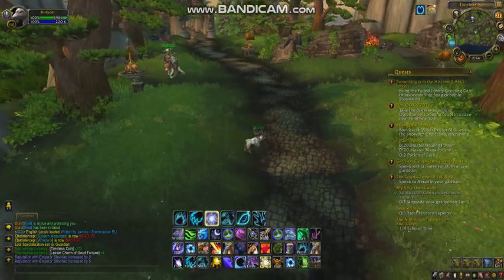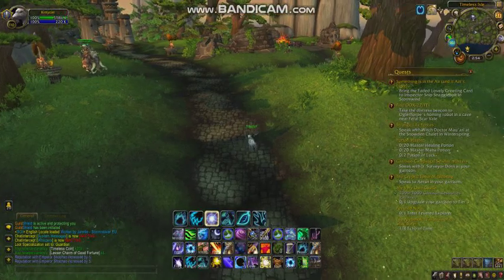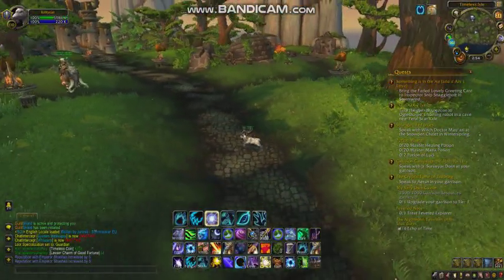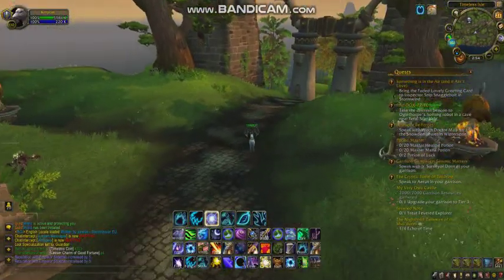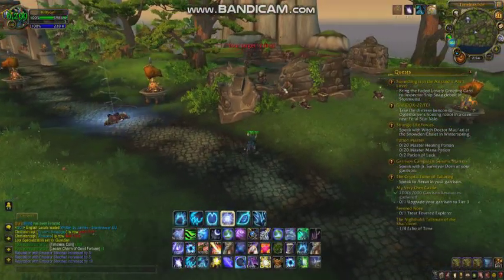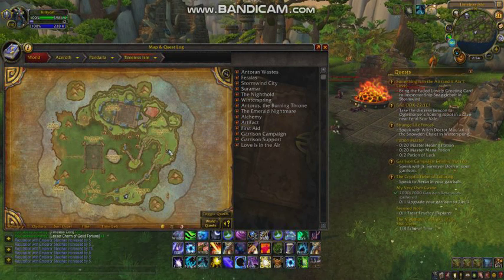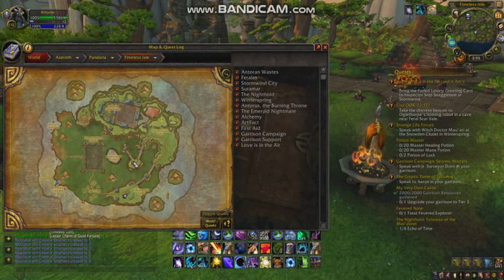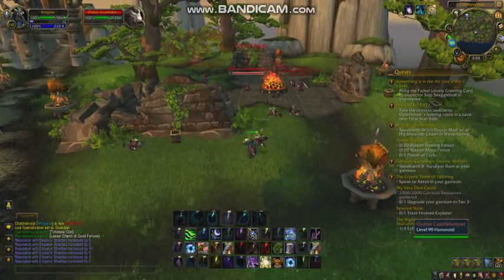How to get Exalted with Emperor Shaohao in less that 6 hours!!!!!